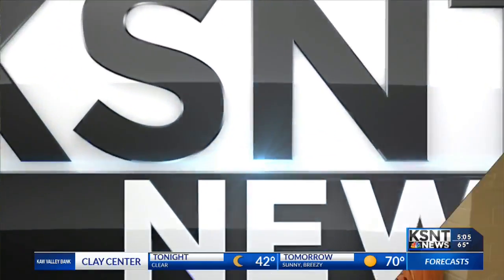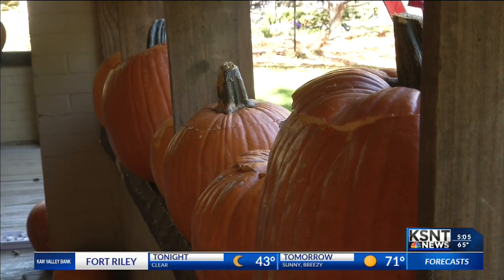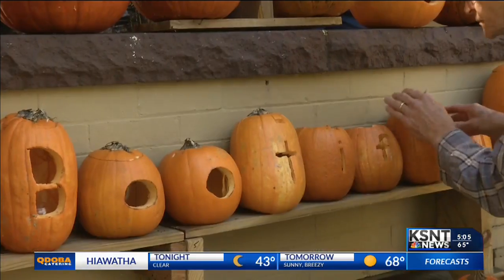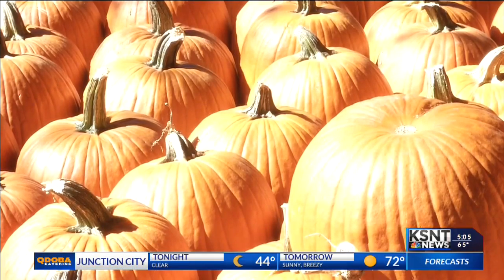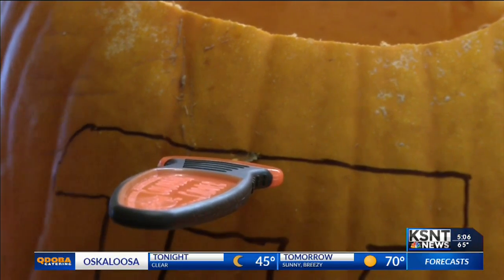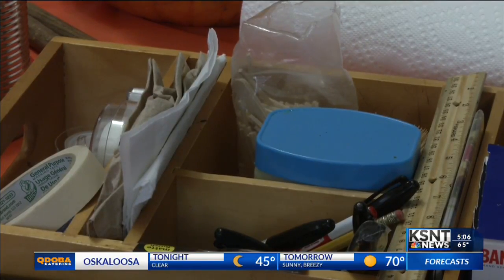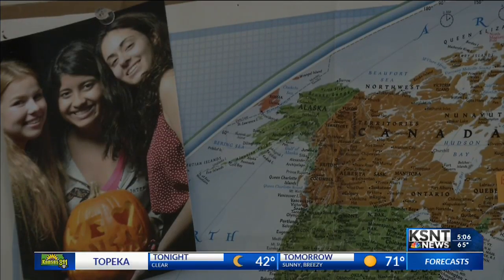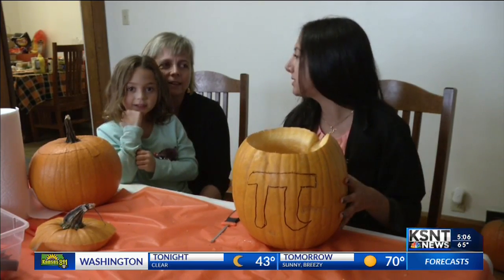Local family puts on jack-o-lantern display for their neighborhood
The Lairds have been keeping up the tradition for fourteen years.